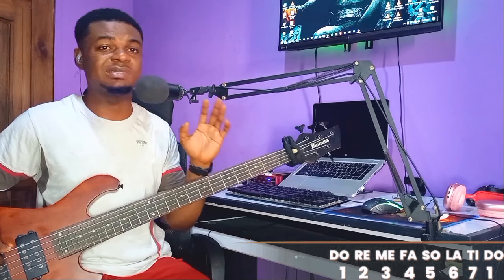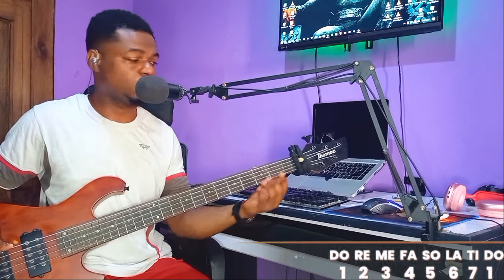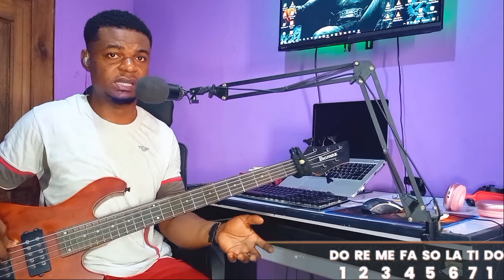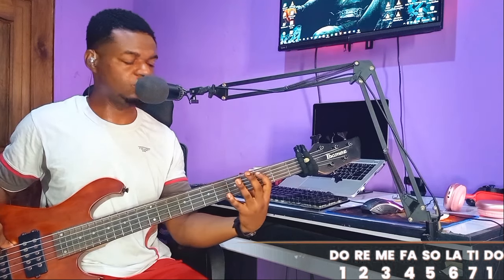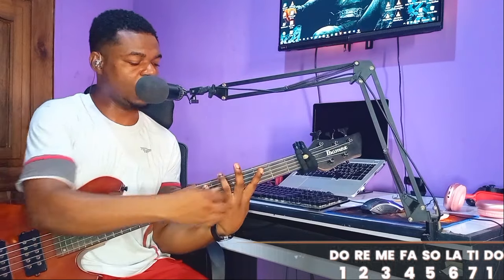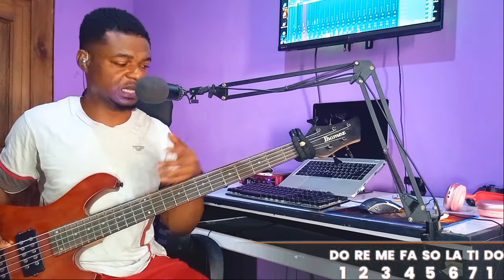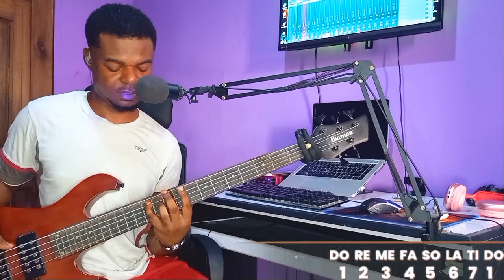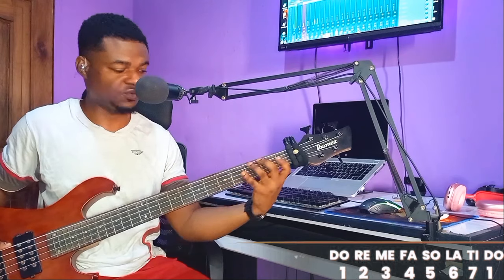Bass Players MOST WANTED Bass Guitar Exercise - BASS LESSONS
If you are a beginner bass player or want to know more with the frets or gain speed i recommend you learn the bass guitar exercise..

Why support this ministry?
I have started this Bass channel a little over 3 years now, making lessons and song guides for fellow bass players and ministers for Christ. I do have partnership with Youtube but, I barely earn money from it. The support that you give will be used to further enhance the guides/lessons seen on Youtube and Facebook. Thank you once again and God bless! To Him be all the glory!